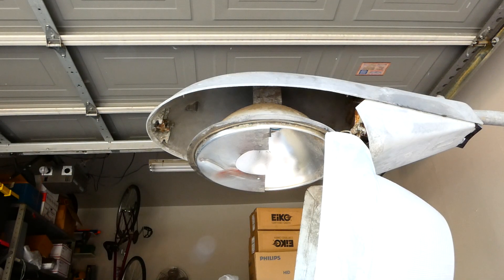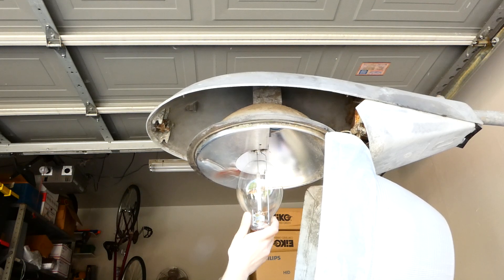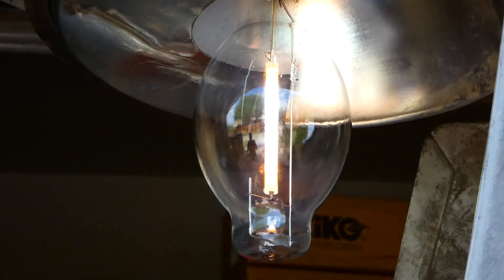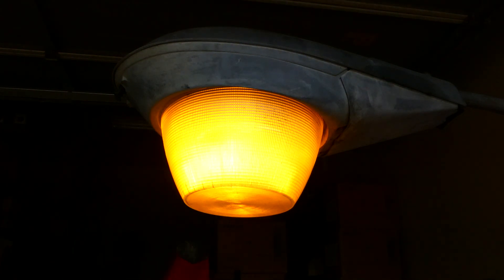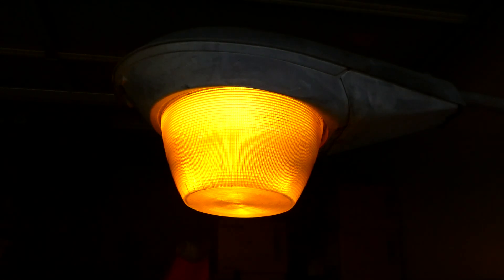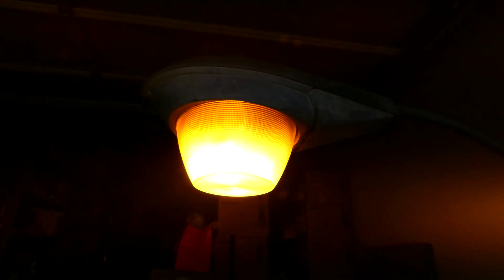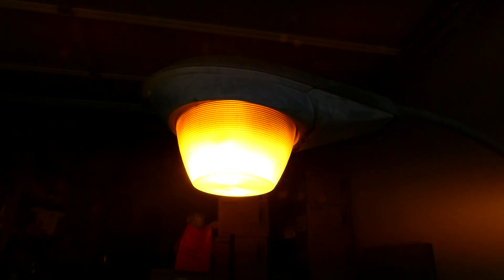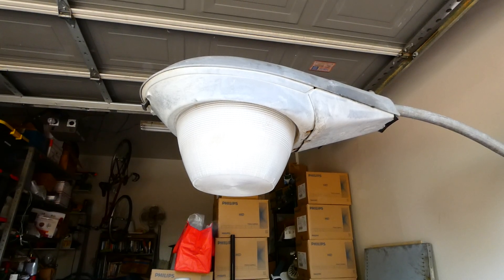General Electric C400 "CrimeFighter" street light in HPS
Using a 360w Sylvania Unalux refit lamp, I demonstrate the factory HPS look this fixture had.